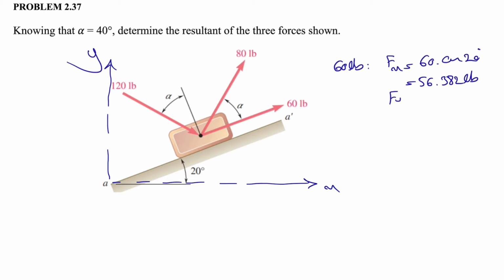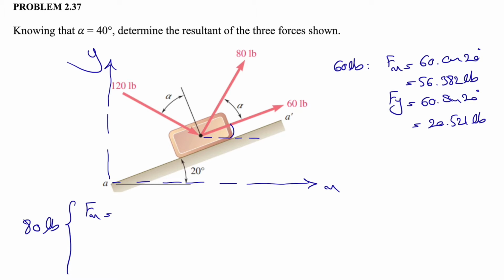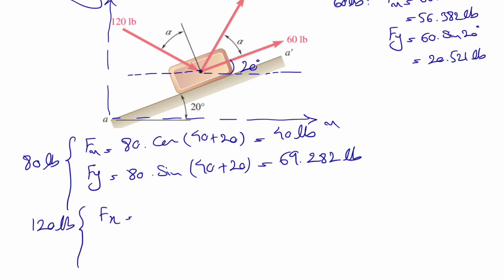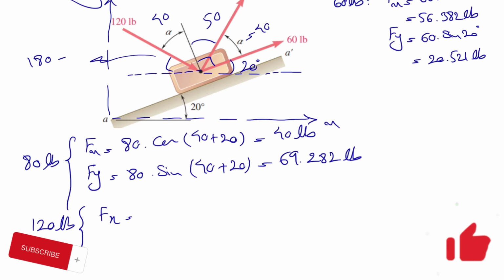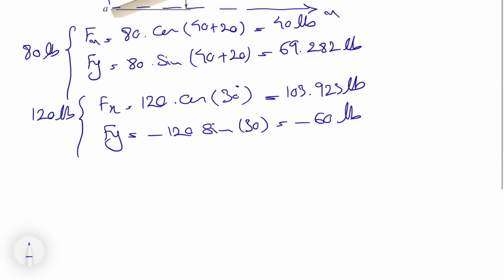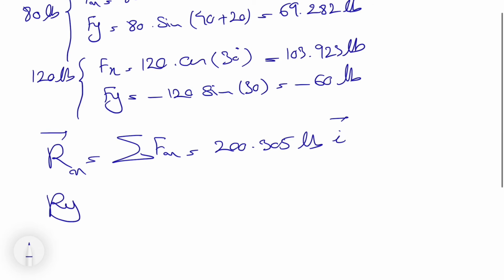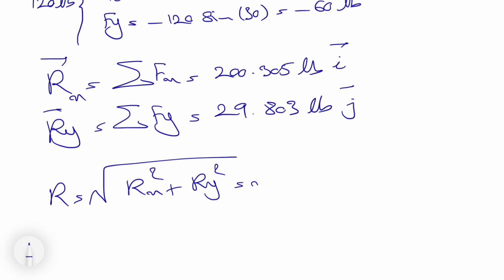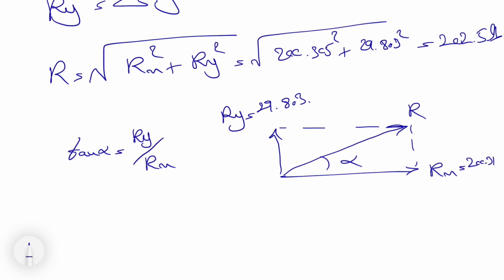Problem 2.37 | Knowing that 𝛂= 40°, determine the resultant of the three forces shown.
Knowing that 𝛂= 40°, determine the resultant of the three forces shown.

00:00 Intro
00:30 Finding x and y component of 60 lb
01:06 Finding x and y component of 80 lb
01:42 Finding x and y component of 120 lb
02:59 Finding the resultant
04:30 Final answer